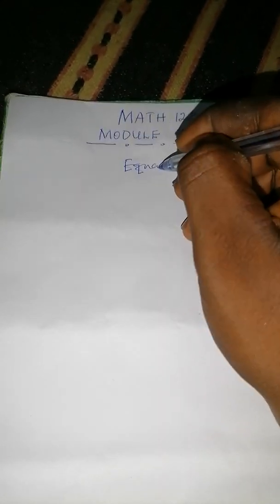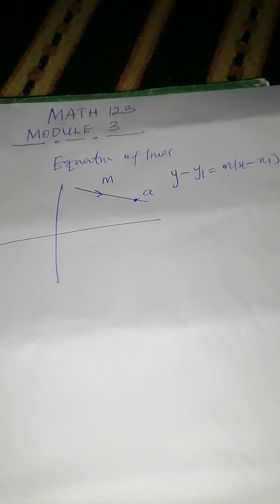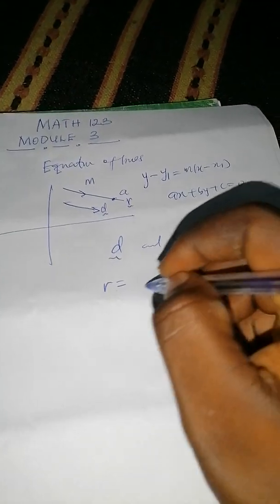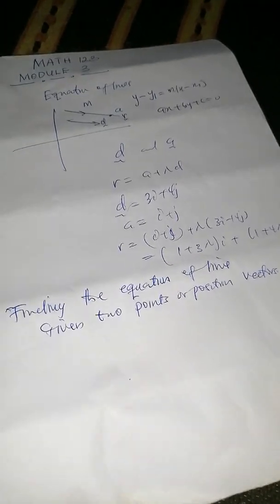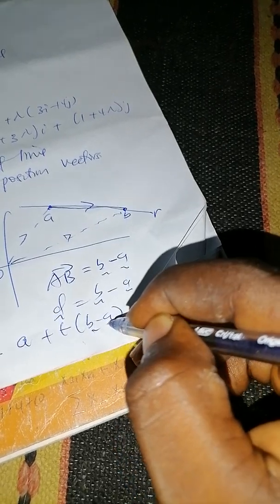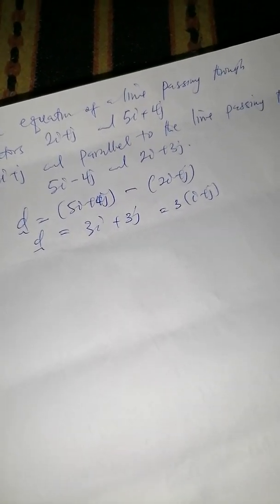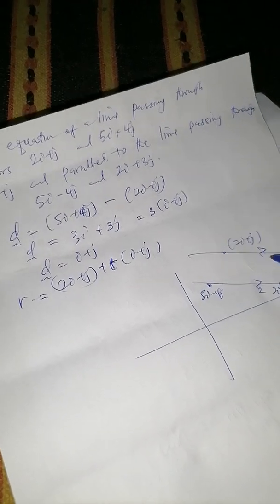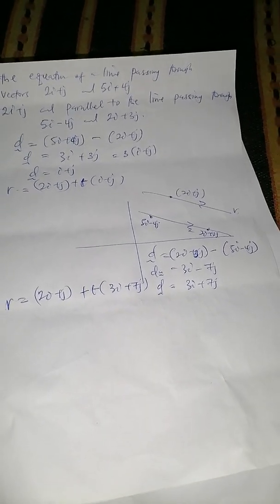Introduction to vector equation of a line.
This is an introductory video on finding a vector equation in a line. it links the vector equation of a line to the cartesian form taught in high school.